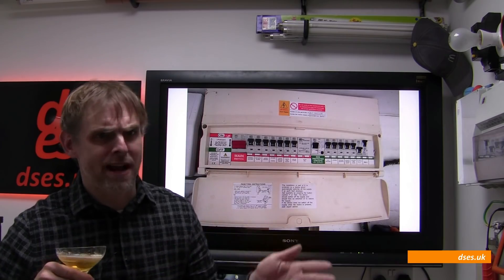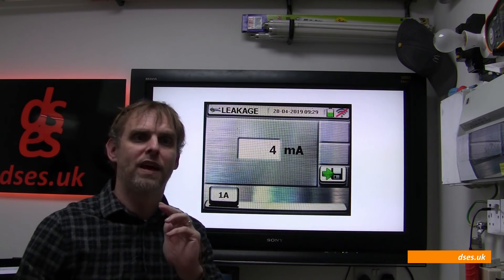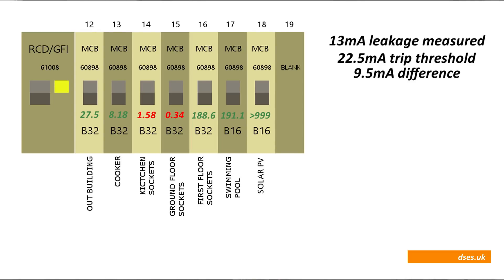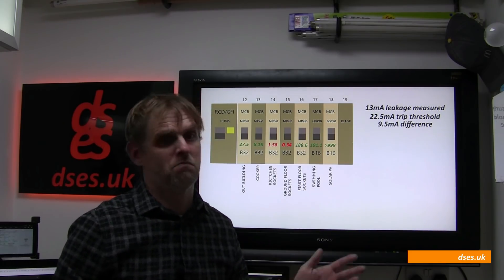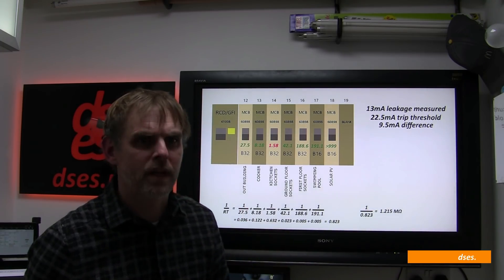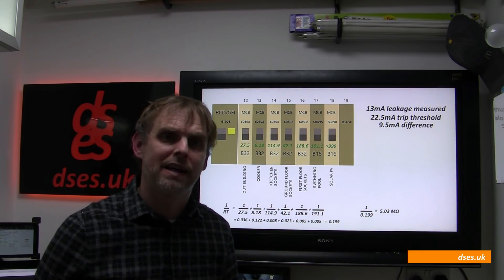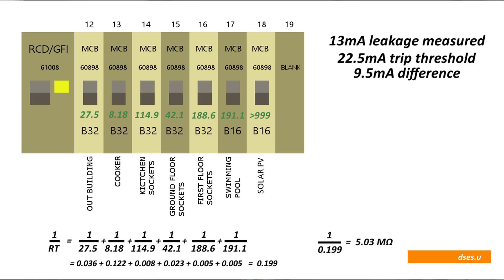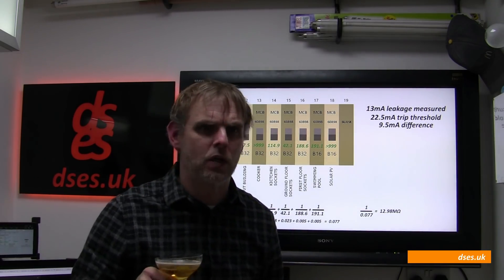Insulation resistance and RCDs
Tracing the troublesome tripping of an RCD!

A closer look at how poor insulation resistance on final circuits affects an RCD, and how detecting poor insulation resistance can point you to the problem. My thanks to Artisan Electrics for letting me link to his channel in this one.